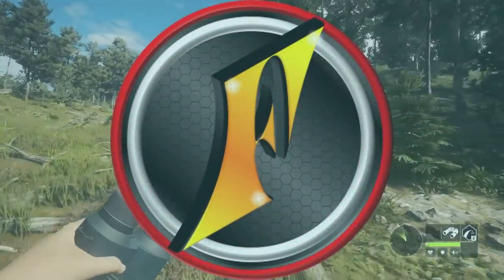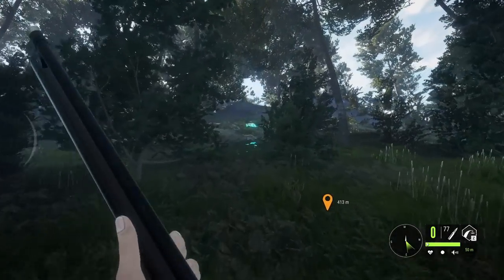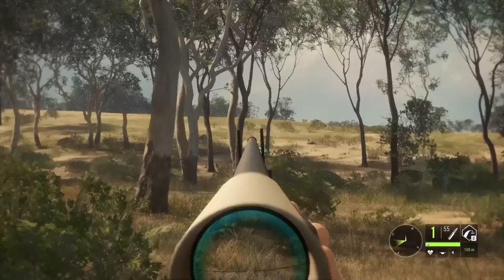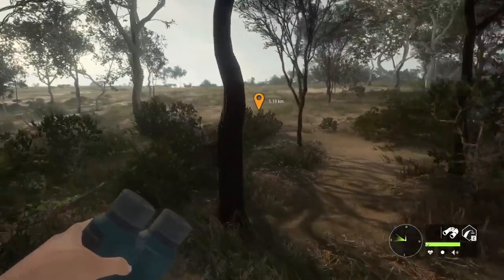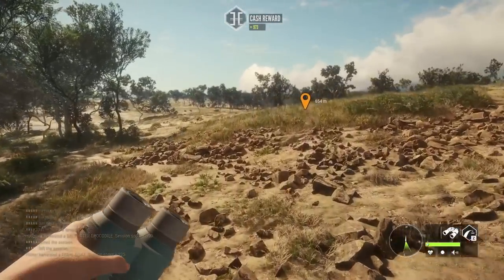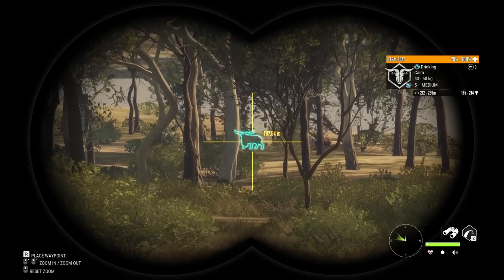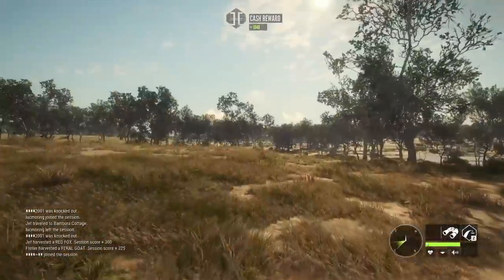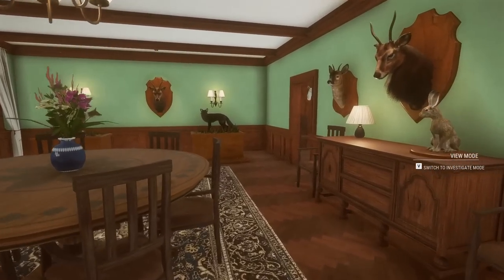Our First ALBINO Feral Goat Ever! + Hunting Roos with the Muzzleloader!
Today we're headed to Emerald Coast for a muzzleloader kangaroo hunt... but first, we have a pit stop! An albino feral goat has been waiting on our Te Awaroa for far too long!